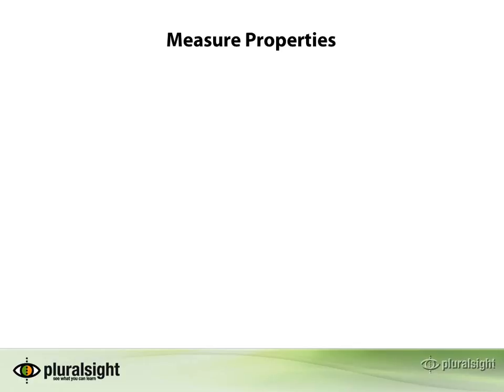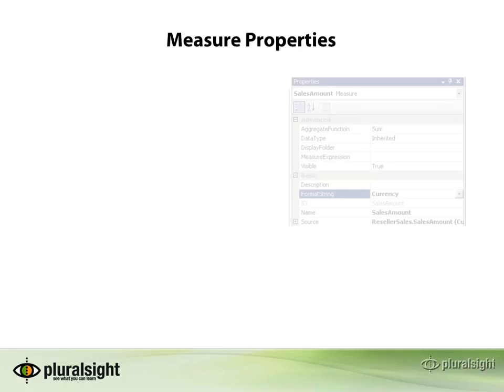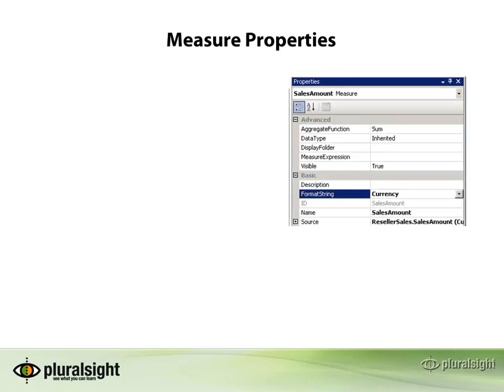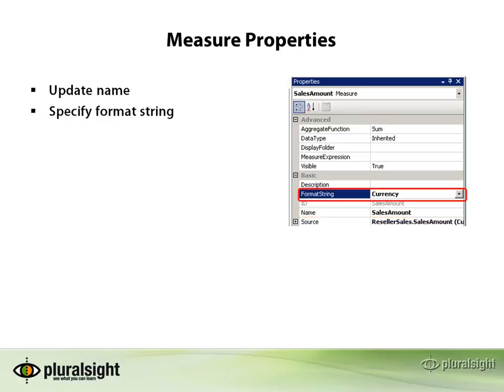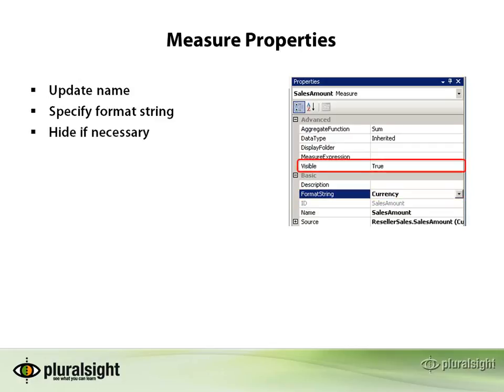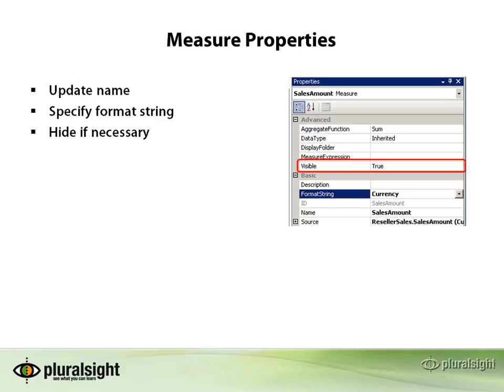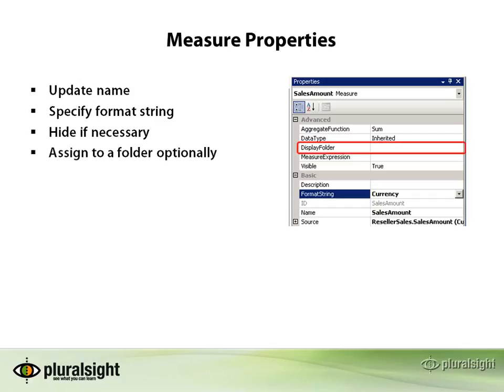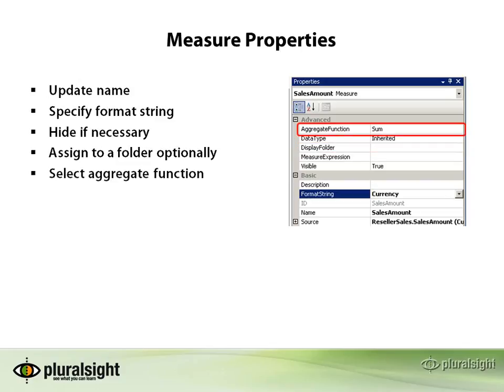05. Measure Properties.wmv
05. Measure Properties.wmv